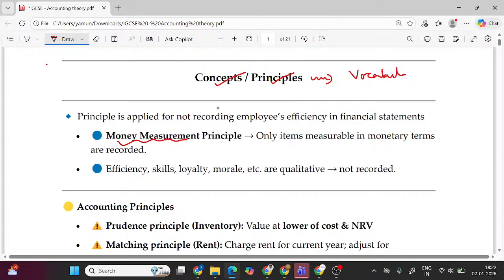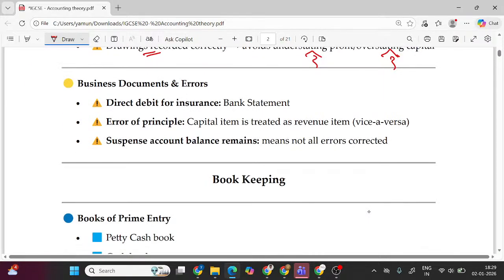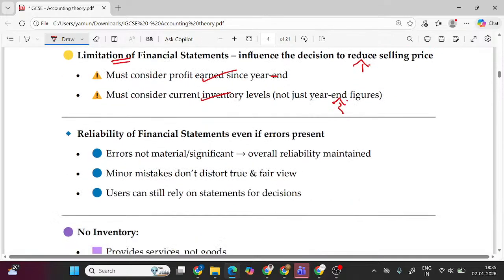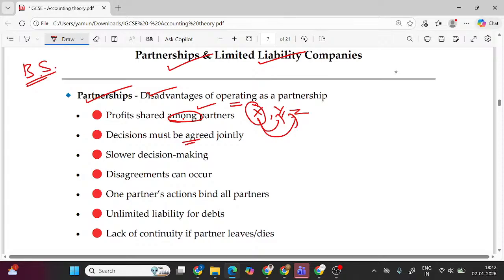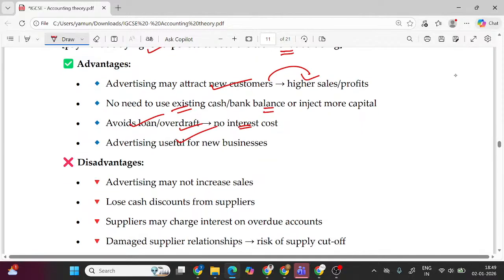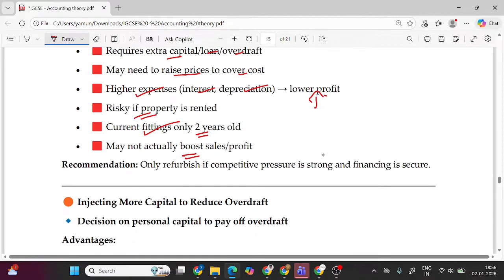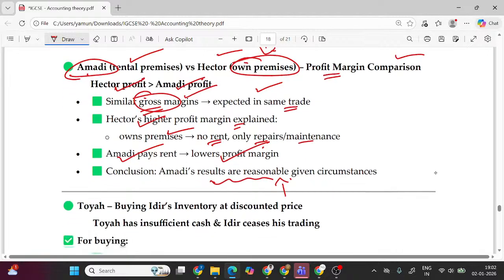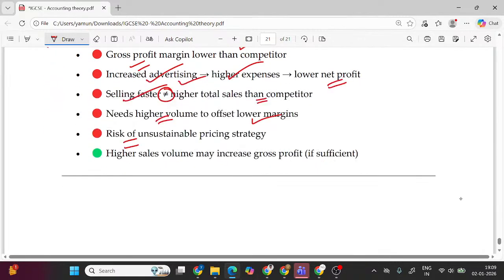IGCSE O Accounting Theory